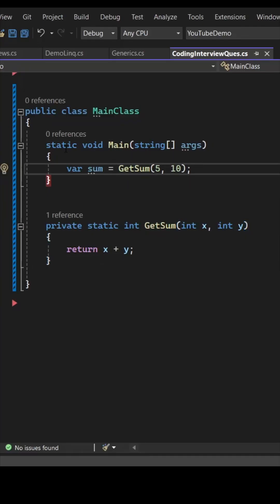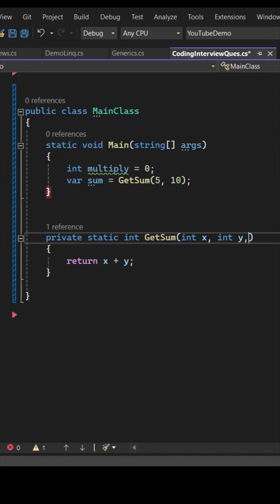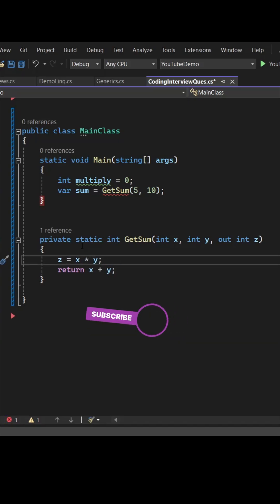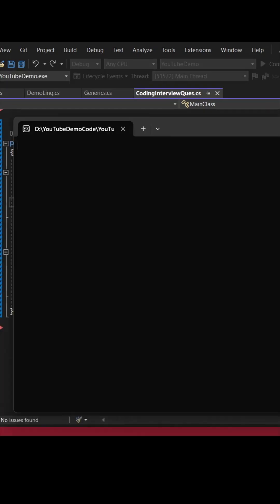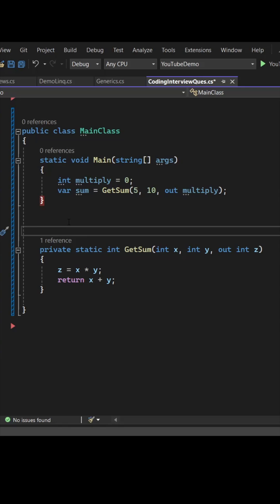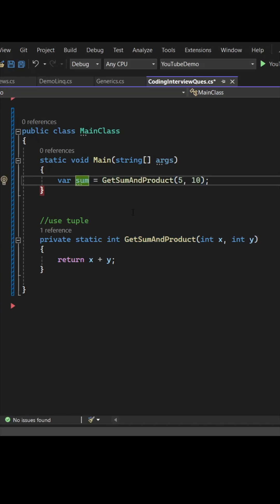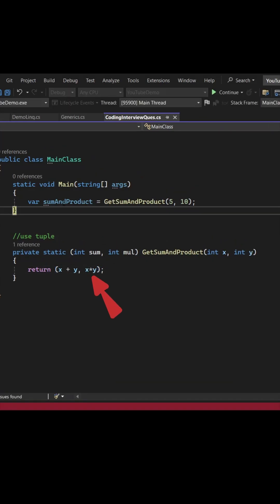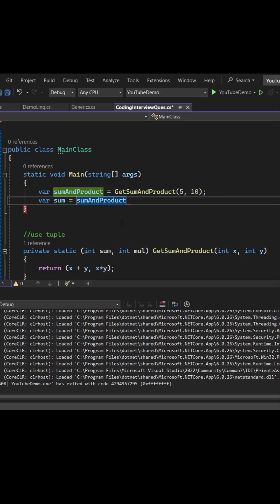How to return multiple values from a Method - Tuple in C#